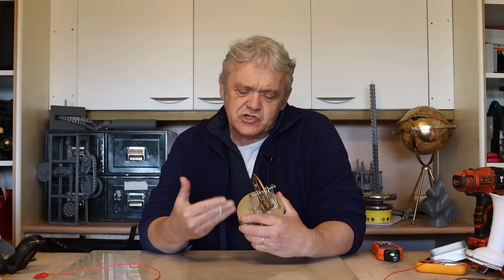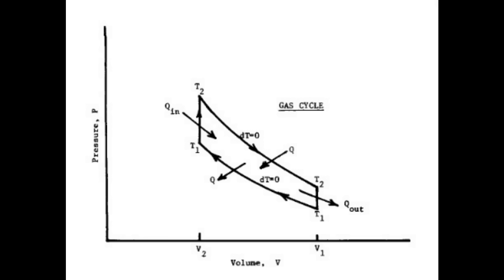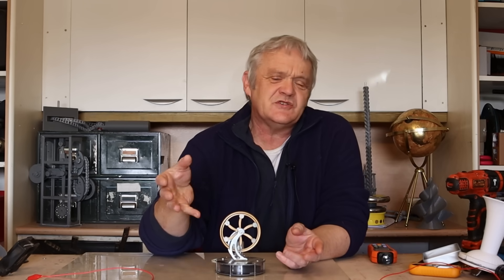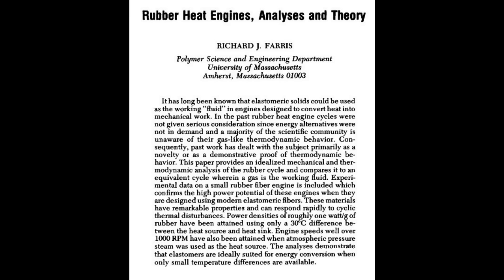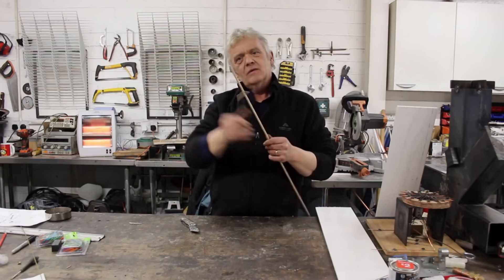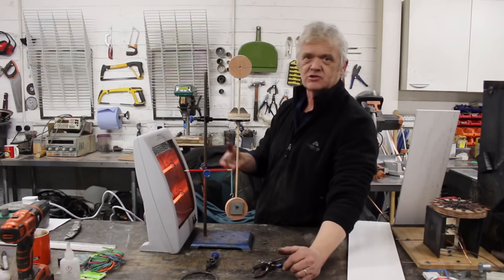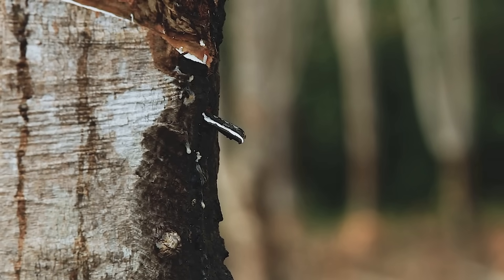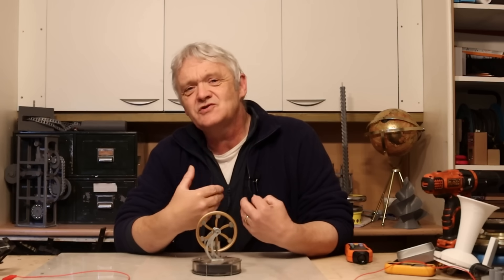2114 Rethinking A Stirling Engine With Rubber